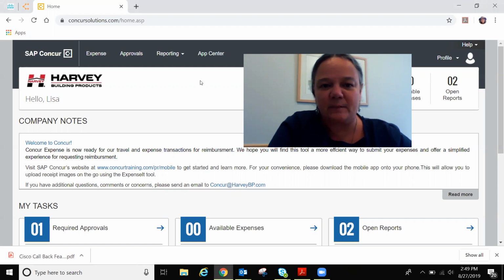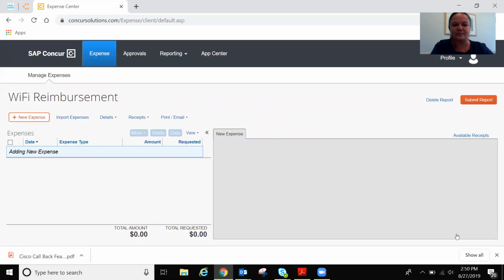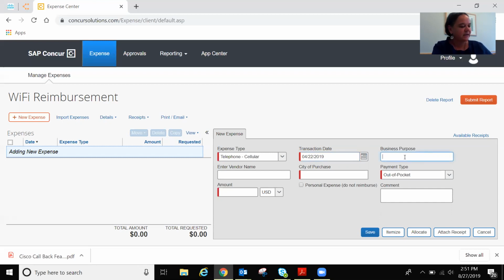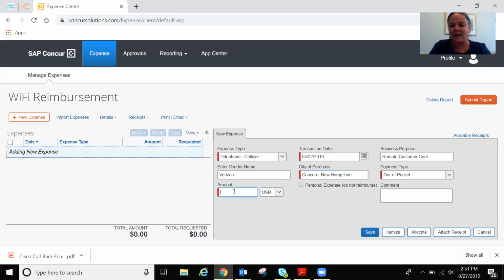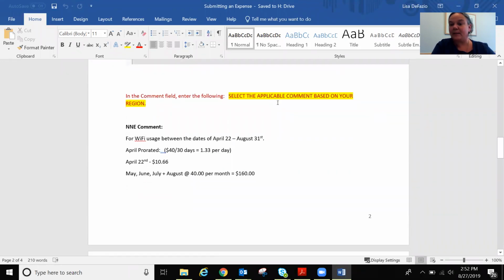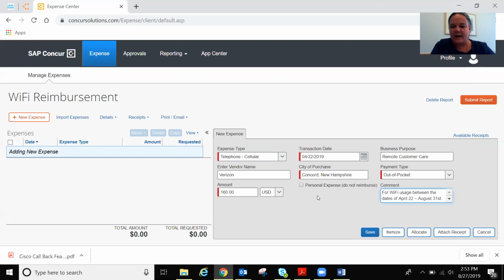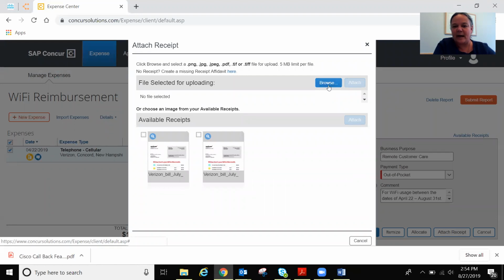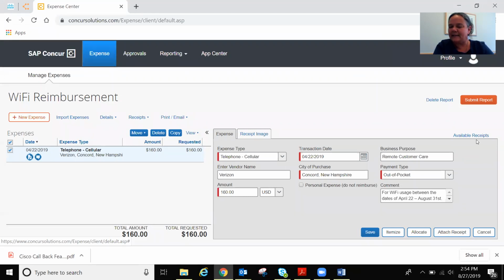Submitting Your WiFi Expense in Concur